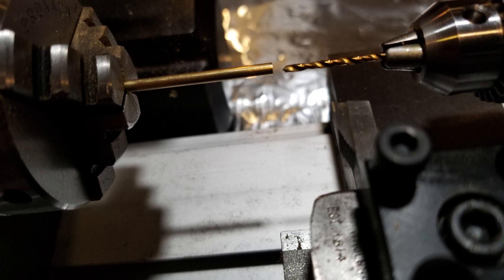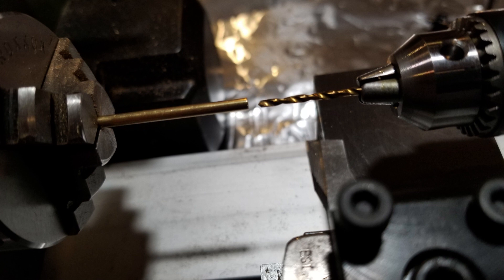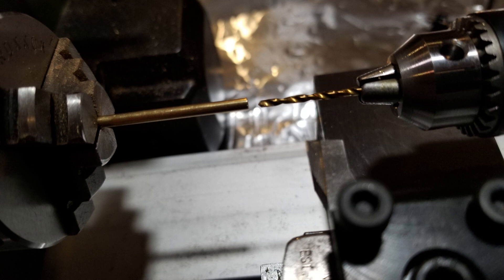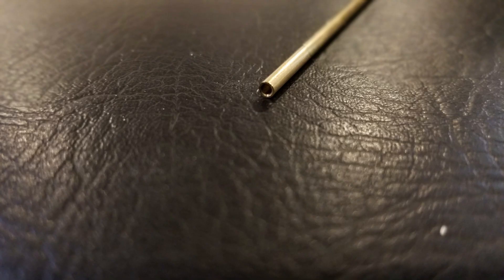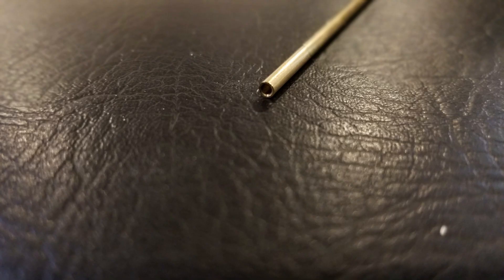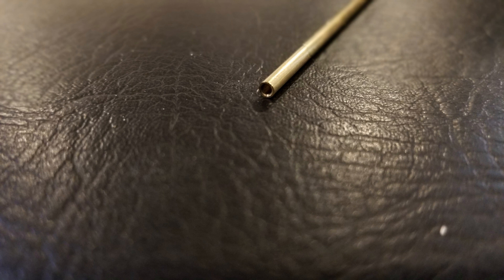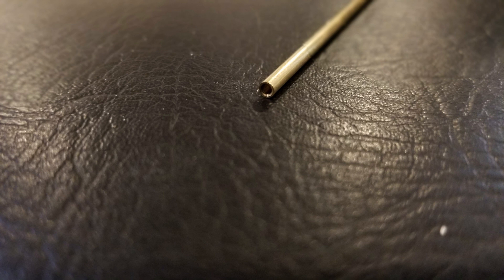FD150/E Lathe ......& Update-Moves to make better videos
Proxxon FD150/E precision lathe. 2.5 mm brass rod being drilled with a 1.4 mm hole